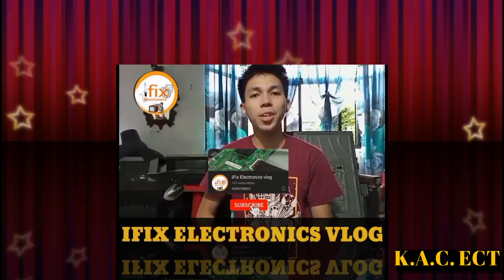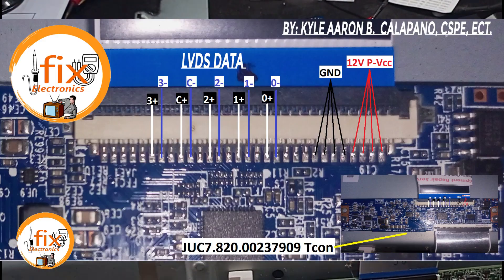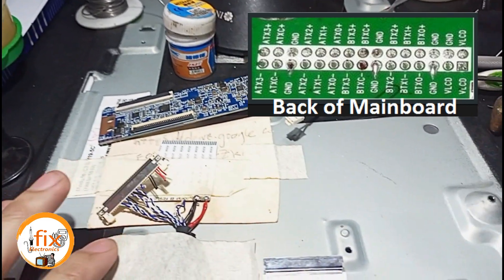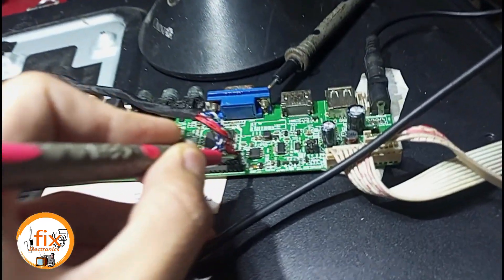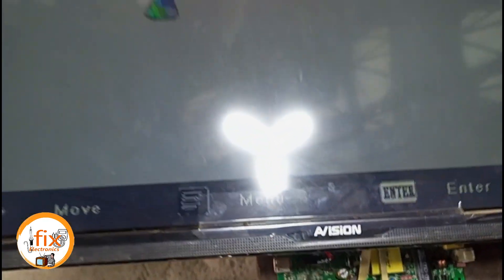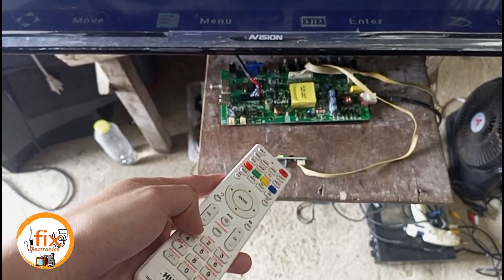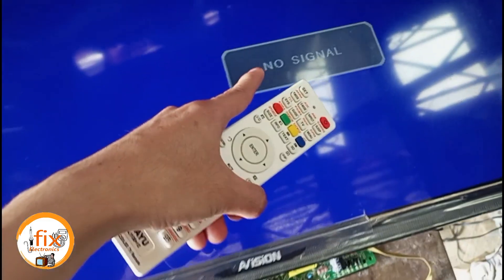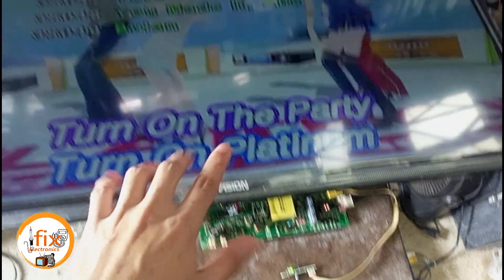how to create LVDS connection for JUC7.820.00237909? lets convert Avision to universal mainboard 😲